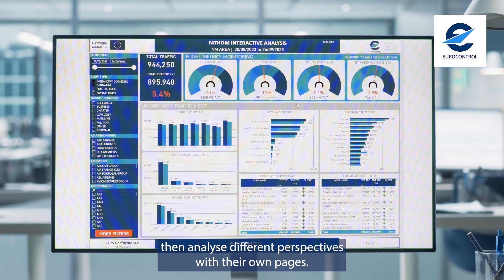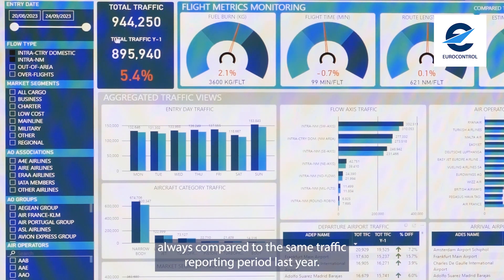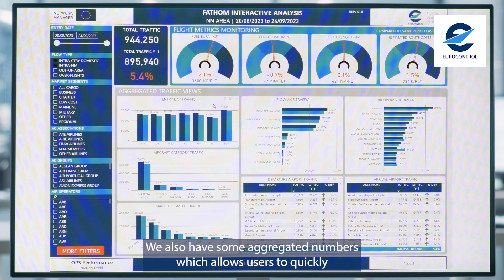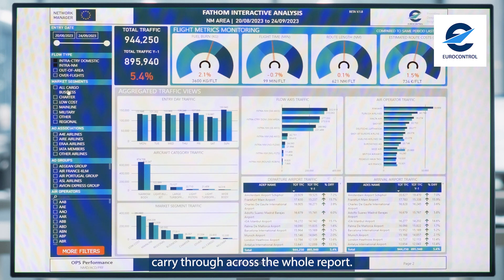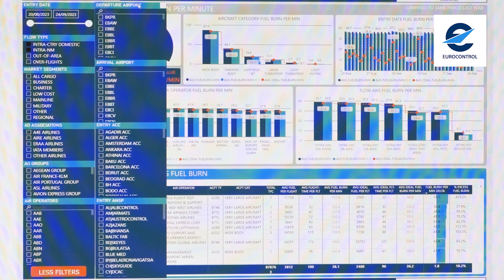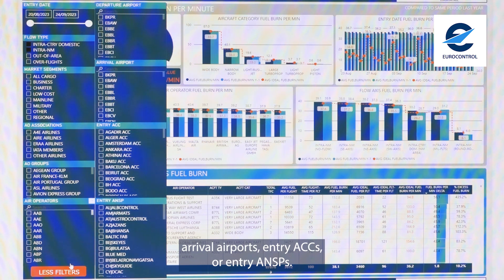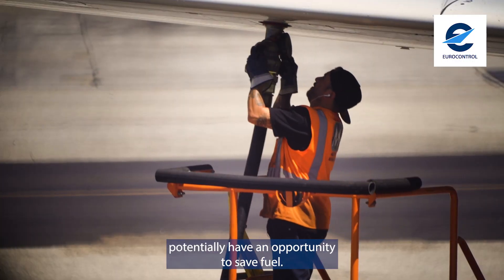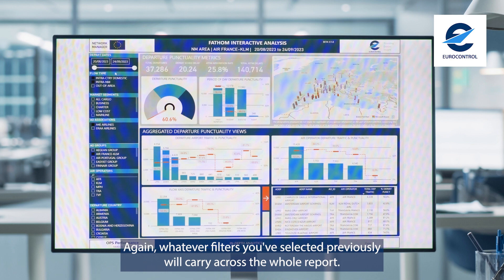FATHOM operational dashboard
EUROCONTROL's FATHOM dashboard gives airspace users 14 rolling months of operational performance that helps them determine how their actual performance compares to their planned performance and take measures to adapt flight plans in the future.